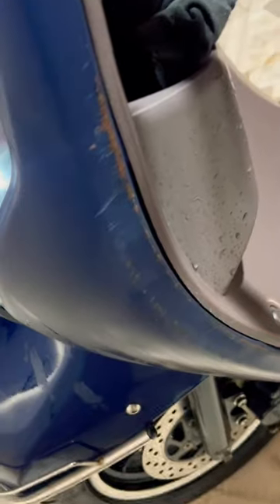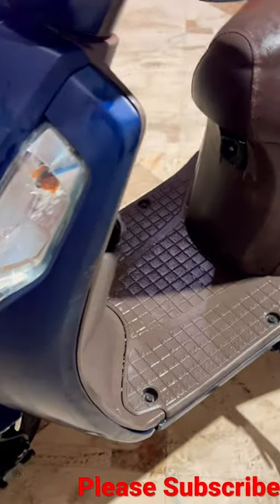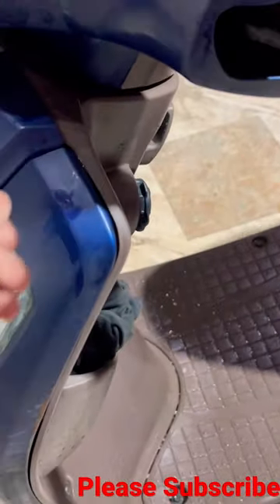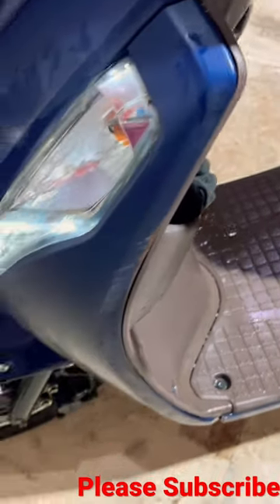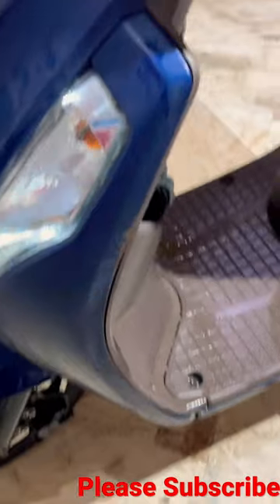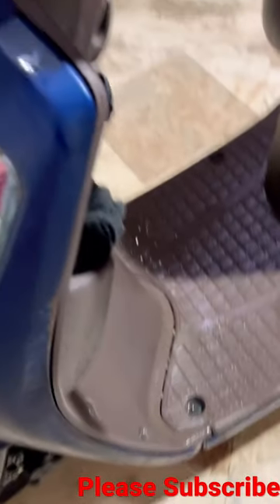Don’t Do This || How To Hide Scratches || Access 125